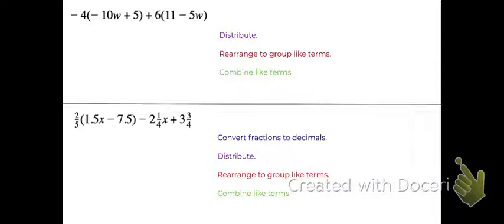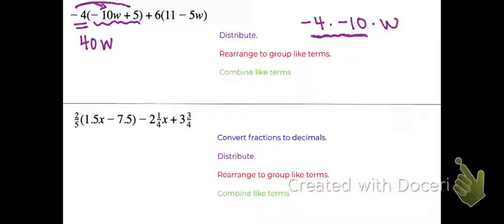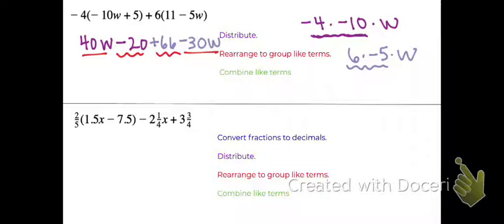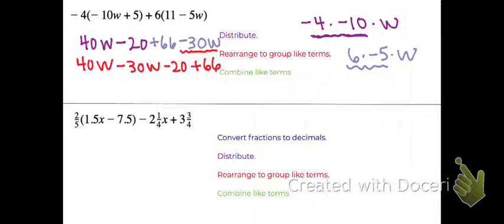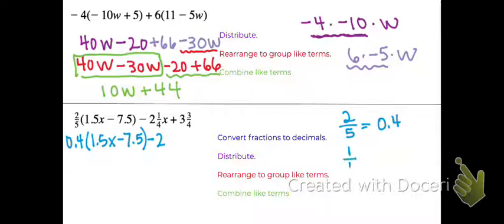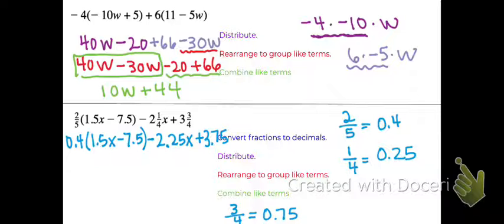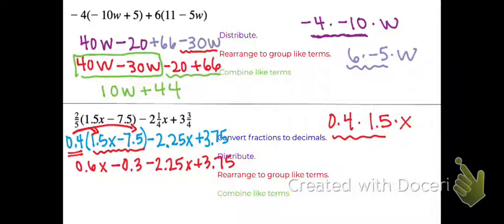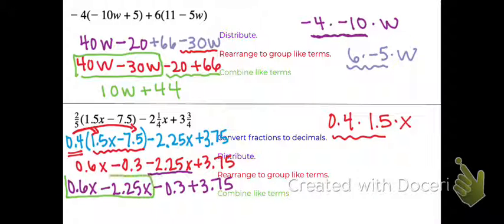Simplify expressions with variables.parentheses, fractions and decimals